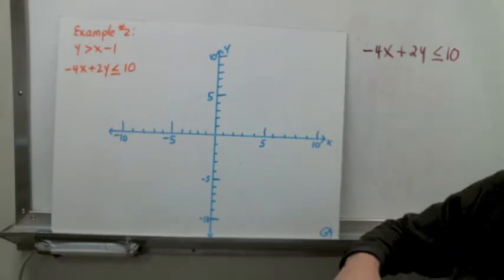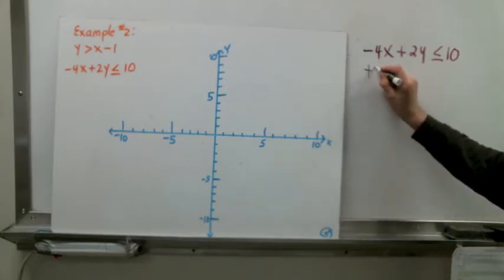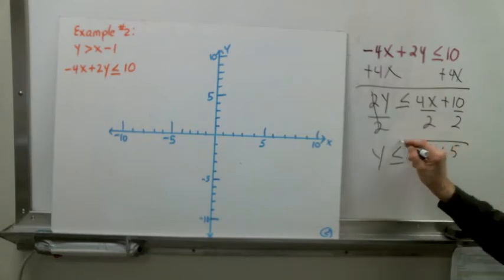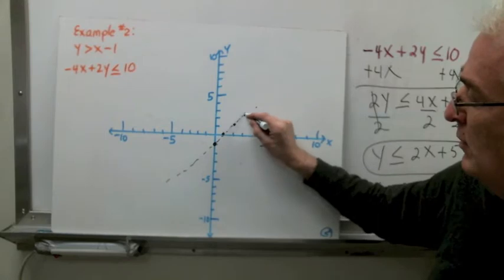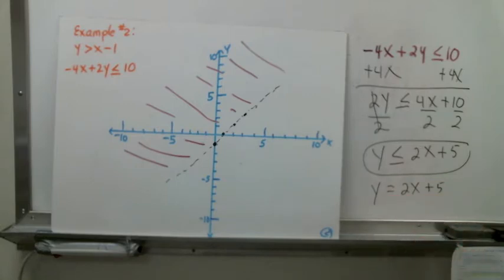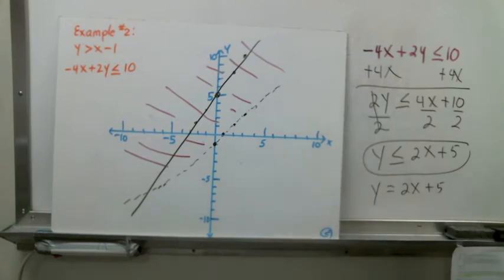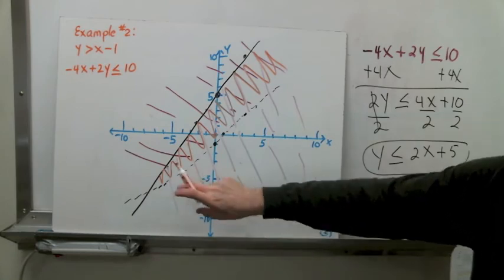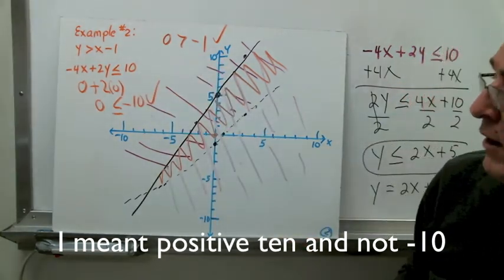Mr. King - Alg 1-2 Mod Math- 7-5 Part B